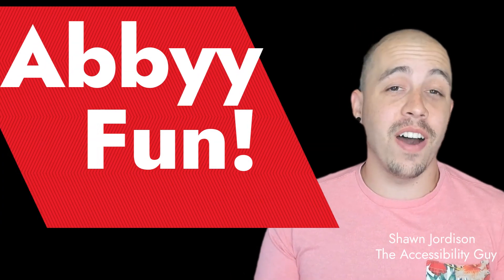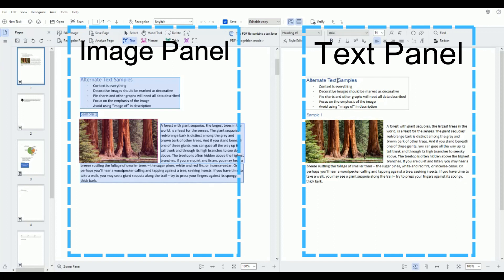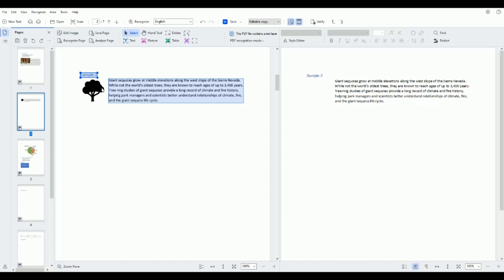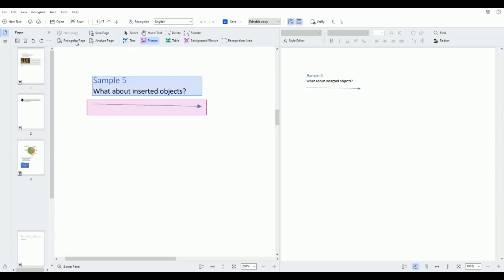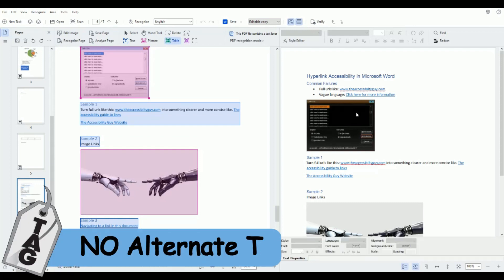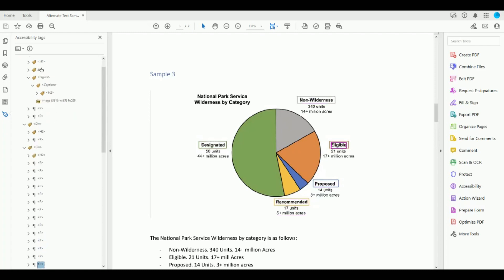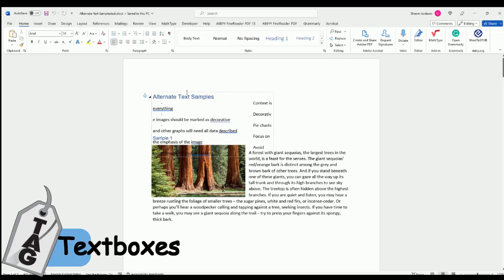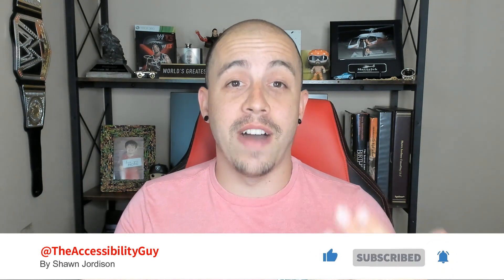ABBYY FineReader PDF 16 Tutorial: Mastering OCR Editing and Document Accessibility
This video explores Abbyy FineReader's OCR Editor and its features: from zoning text, images, and tables, to verifying OCR accuracy and ensuring the correct reading order.

We touch on the advanced functionality of ABBYY FineReader PDF 16, teaching you how to tailor OCR exports by removing selected elements and handling data tables efficiently. Plus, learn how to export your work as a searchable PDF or a Microsoft Word document.